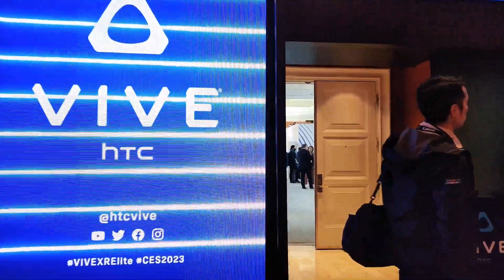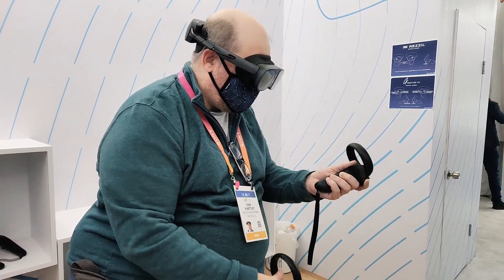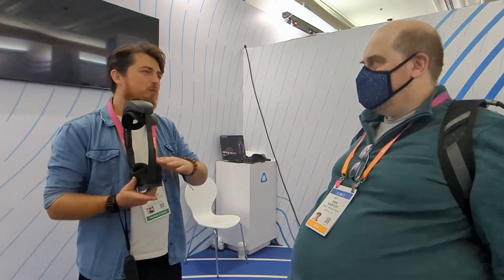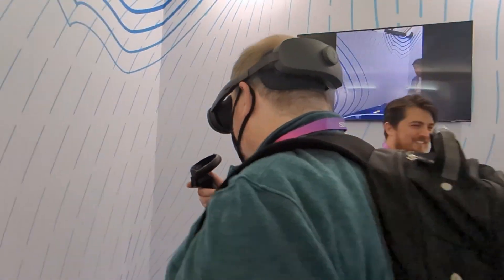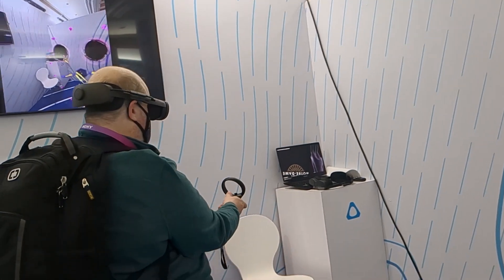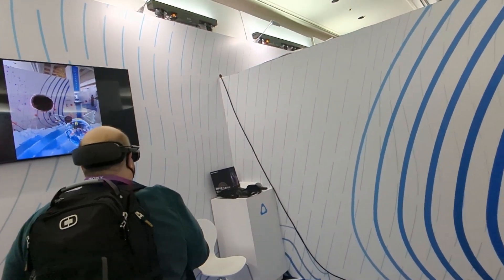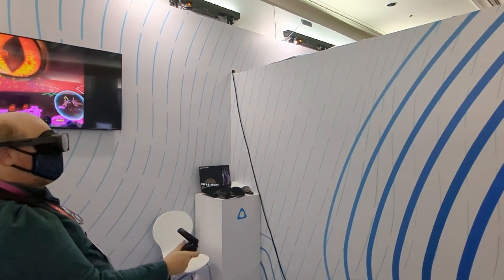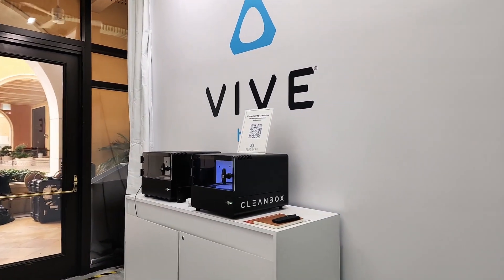CES 2023: HTC VIVE XR Elite Demo featuring Unplugged and Yuki